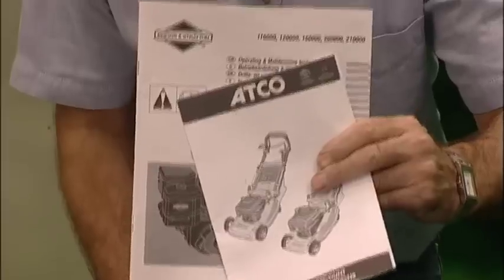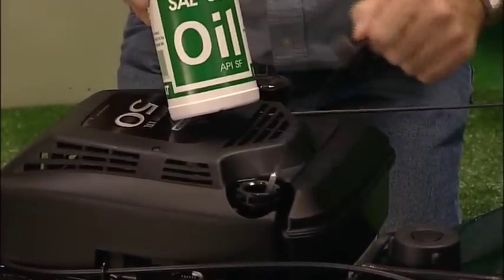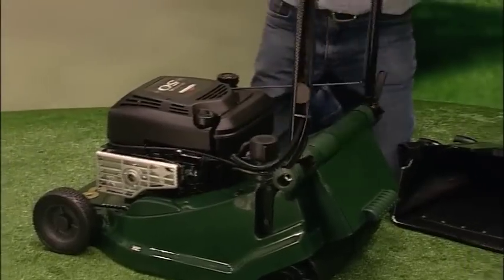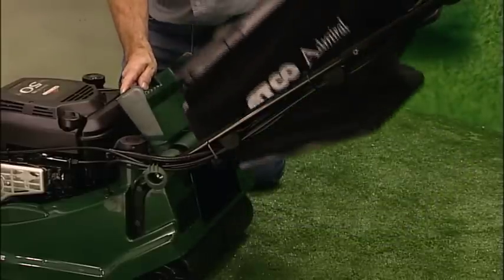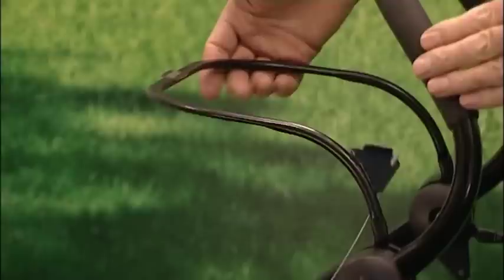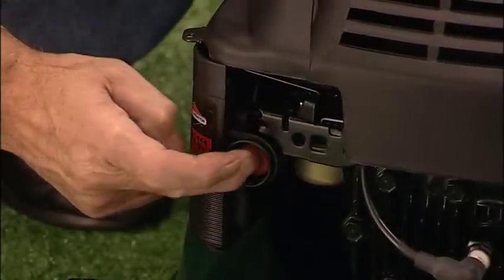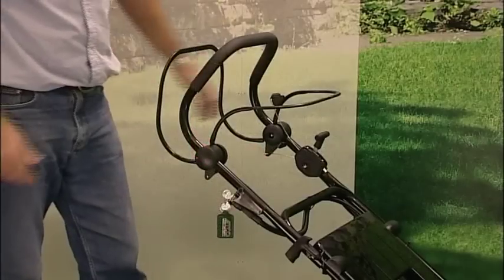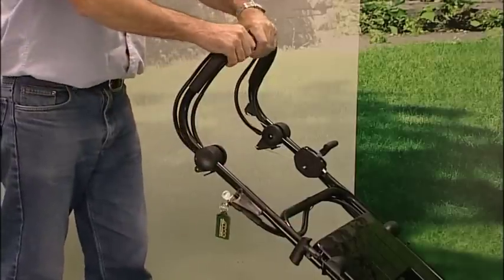ATCO WhichMower Admiral PreparingToMow